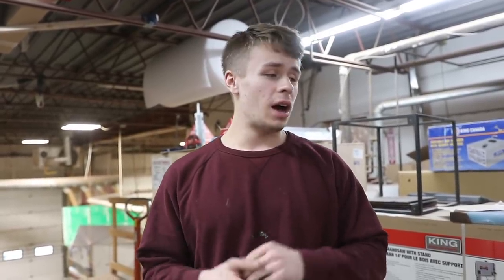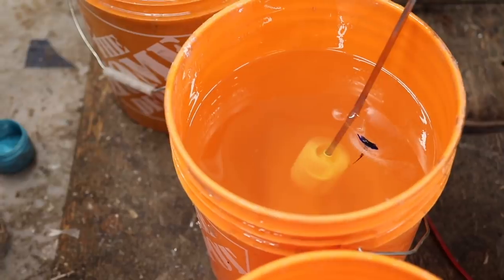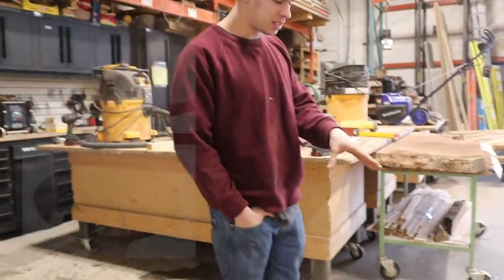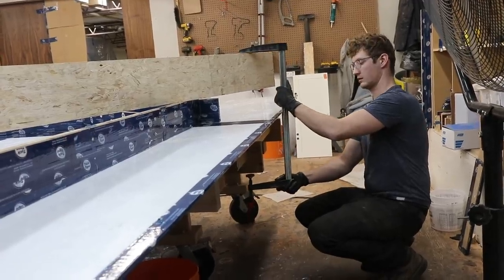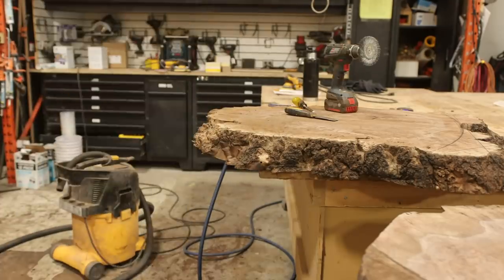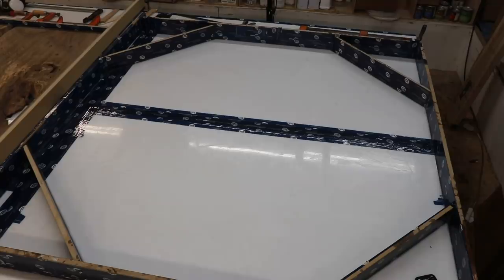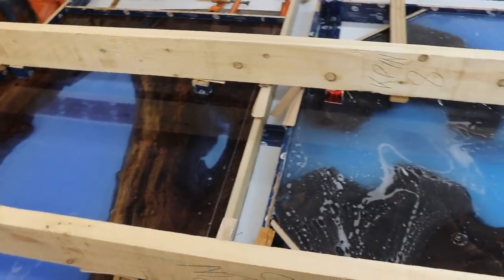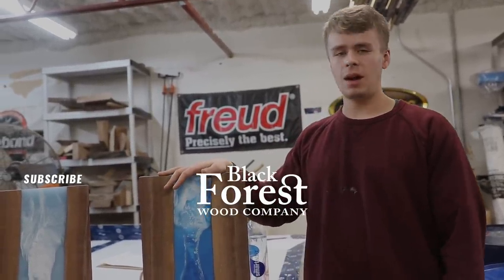Making Our First Round Resin Table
Pouring 3 different tables, including our first-ever resin round table!